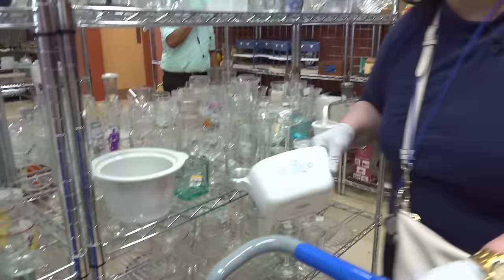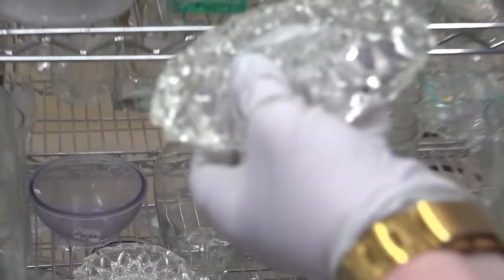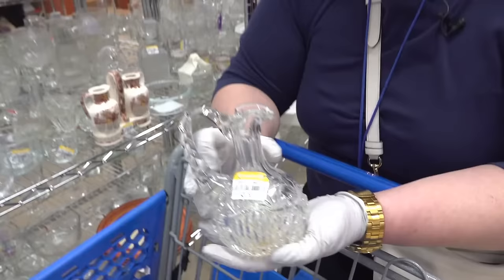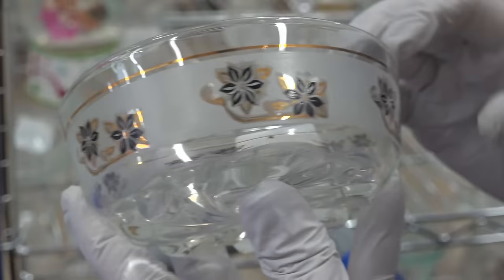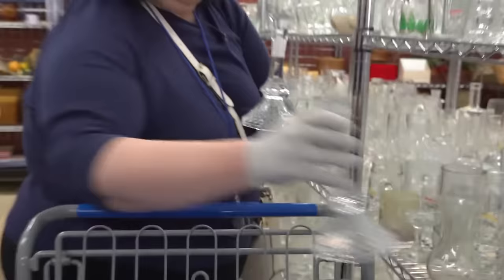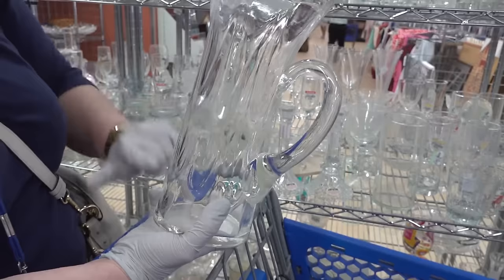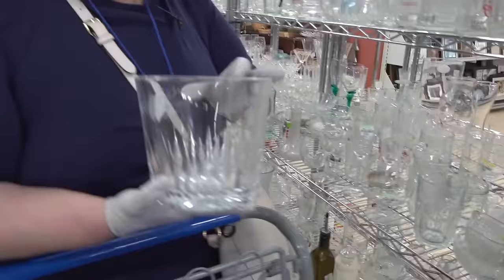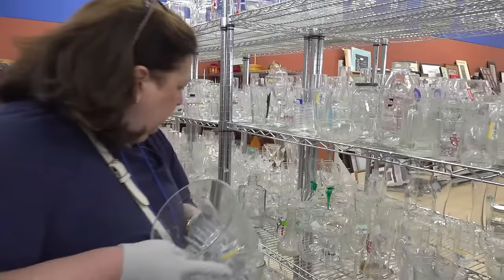Don't Pass this Up! Corningware, Tons of Crystal, Milk Bottles, more - Thrift with Me Dr. Lori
Come shopping and thrift with me, Ph.D. Antiques Appraiser Dr. Lori, as I uncover desirable Corningware, crystal, milk bottles and more at the Goodwill thrift store in Fairfield, CT. Watch as I show you how to find treasures and how to know the markets when reselling. Avoid following the mistakes of others. Plus, I show you how to identify pieces by their spouts and handles. Learn how to tell unmarked pieces by their patterns too.